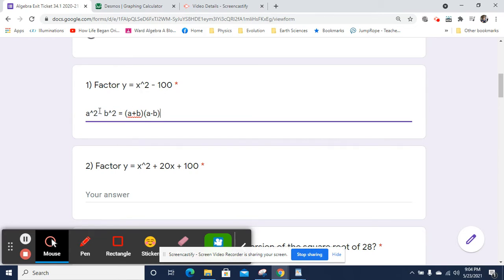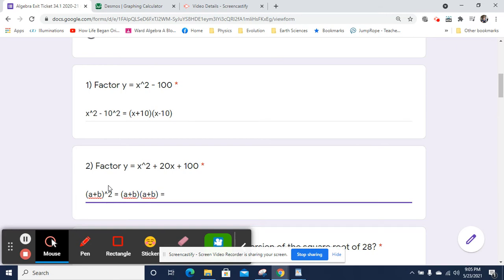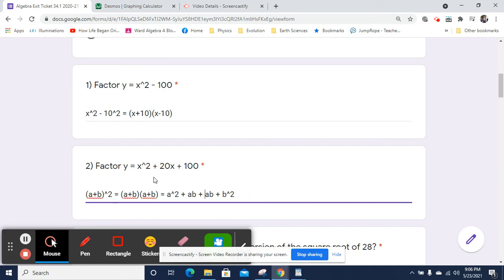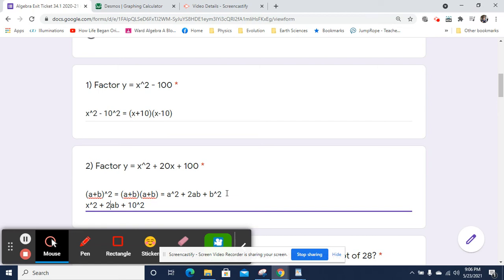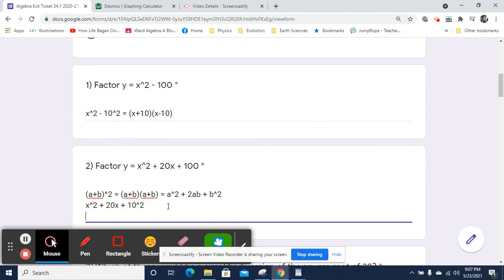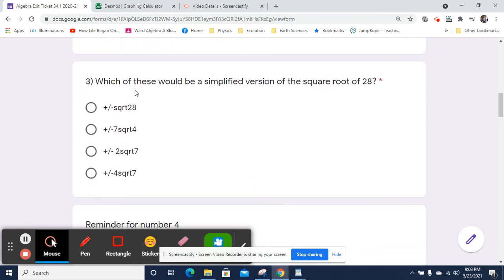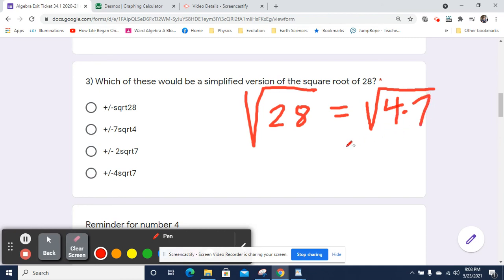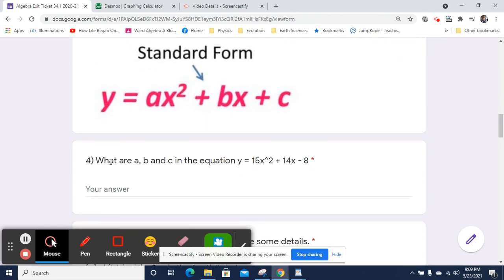Algebra Exit Ticket 34.1 (AB) Video Key and 34.2 (D)